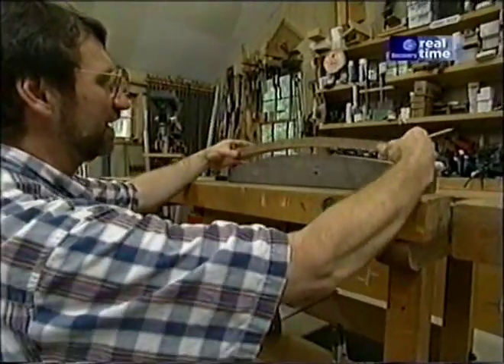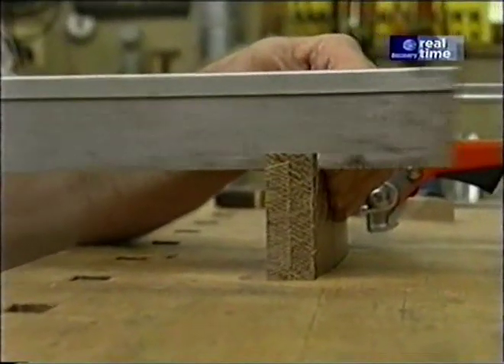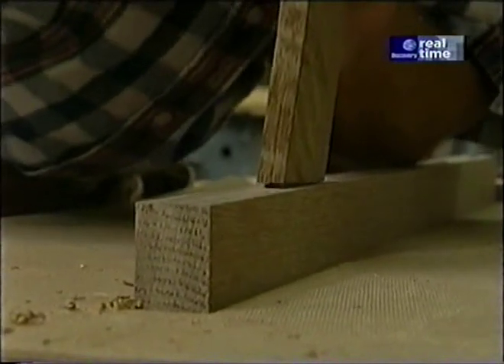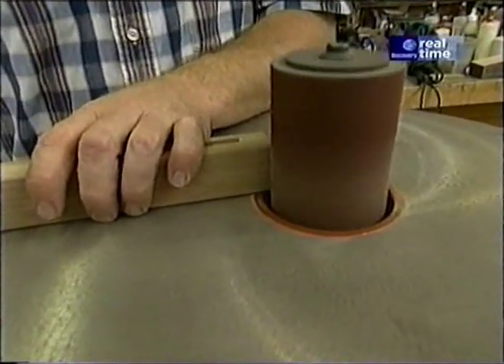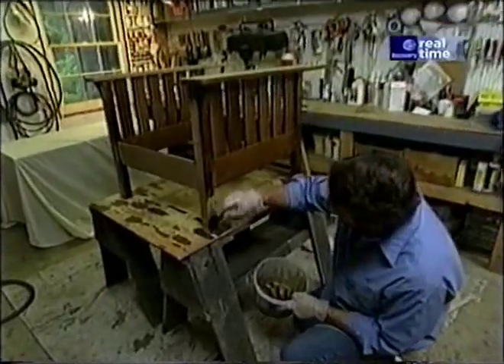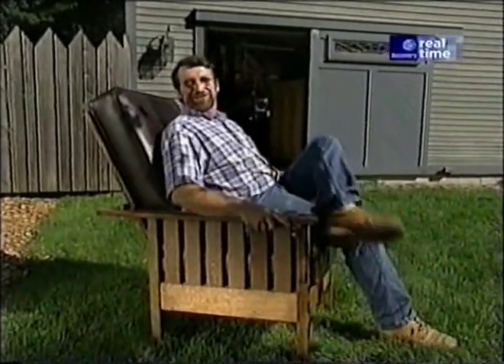Кресло Морриса своими руками (Morris Chair)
Кресло, созданное художником и дизайнером Вильямом Моррисом в 1866 году, стало классикой и поныне популярно. В фильме и без знания английского понятно и доходчиво показаны все операции изготовления кресла.